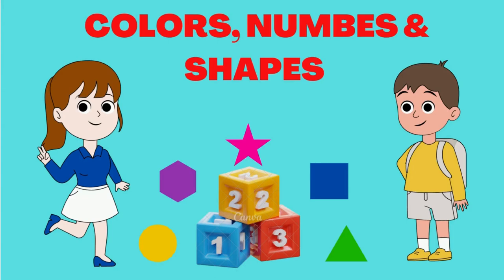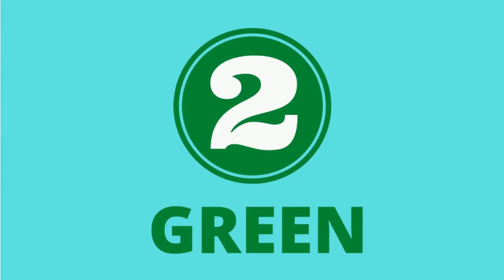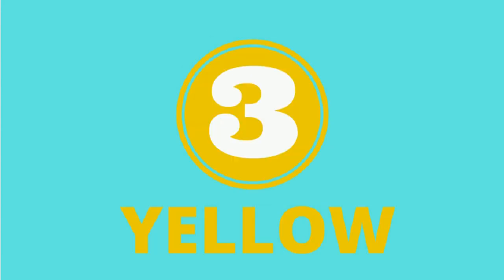Zee M kids compilation, alphabets, names of farm animals, names of vehicles, shapes, numbers 1 to 20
this video is about the compilation of different informative videos from the channel Zee M kids. this is about names of farm animals, names of vehicles, names of shapes, wild animals, food items, alphabets, counting from 1 to 10 and much ore in an entertaining way.